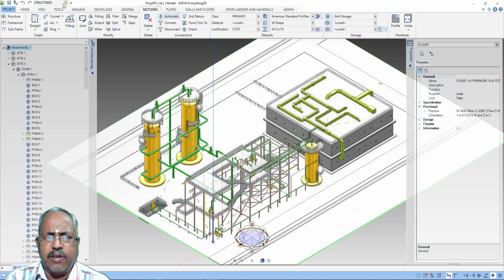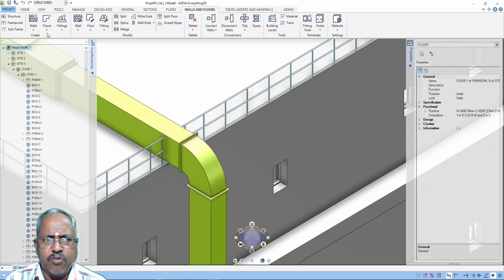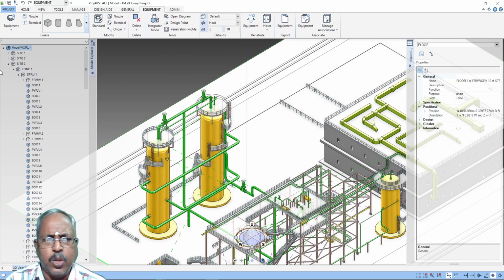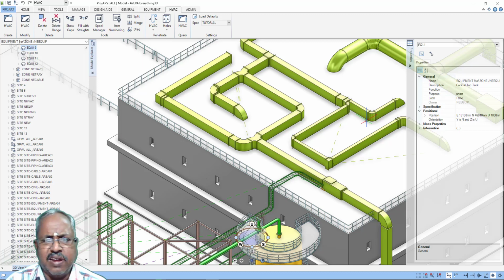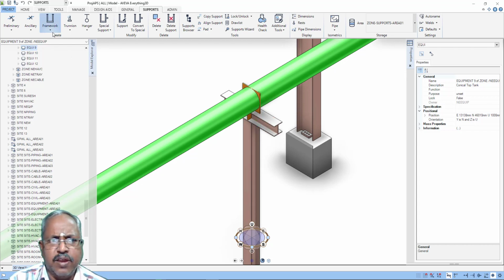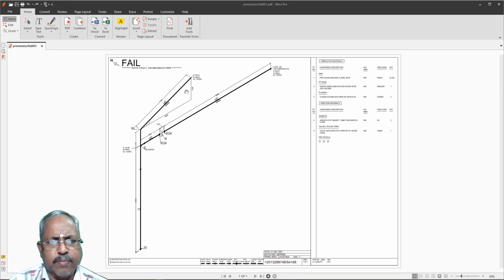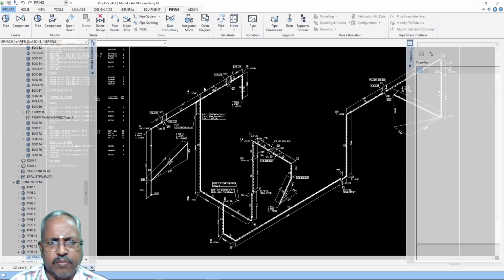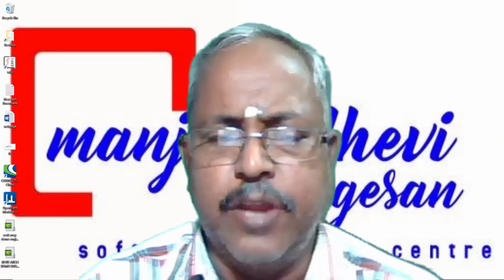Everything 3D Demo in English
In this video, Features, tools in Everything 3D explained.